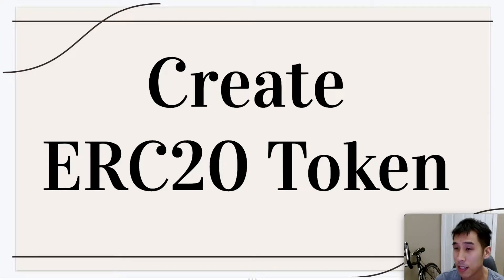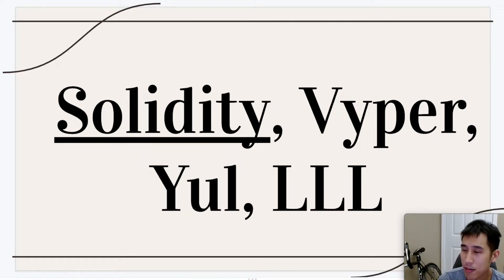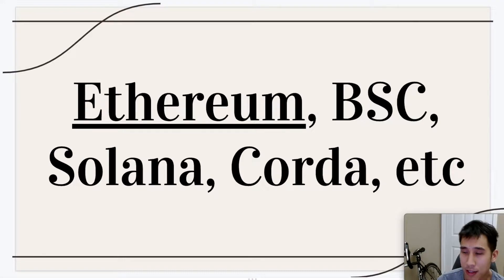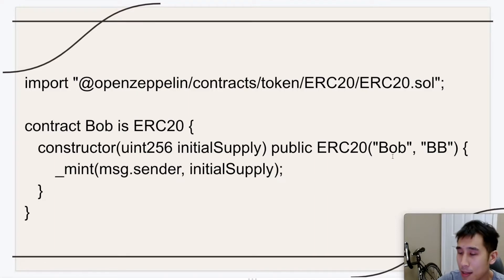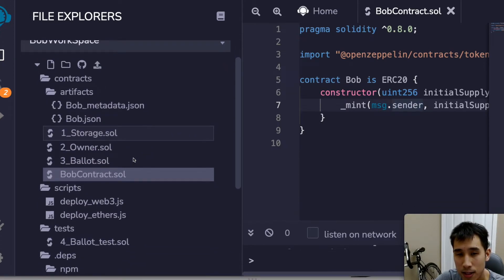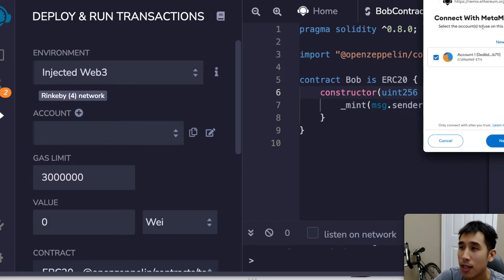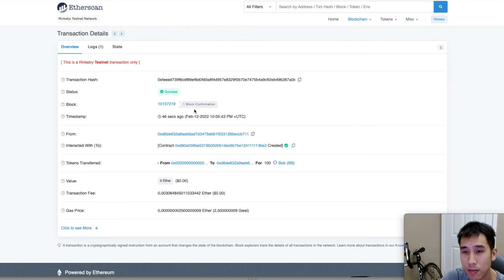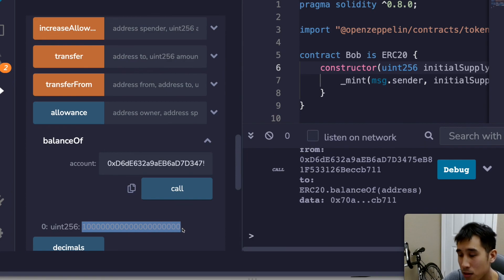Create an ERC20 token with Remix and OpenZeppelin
You can skip to 6:23 for the coding.

Create an ERC20 token using Remix with OpenZeppelin.

To skip to the coding in Remix, fast forward to 6:26.

Since OpenZeppelin implements the ERC20 interface for us, we can easily create a token with just five lines of code.